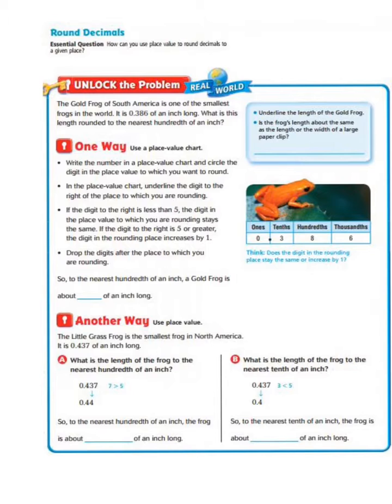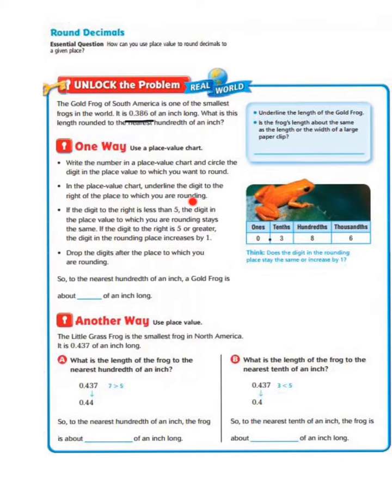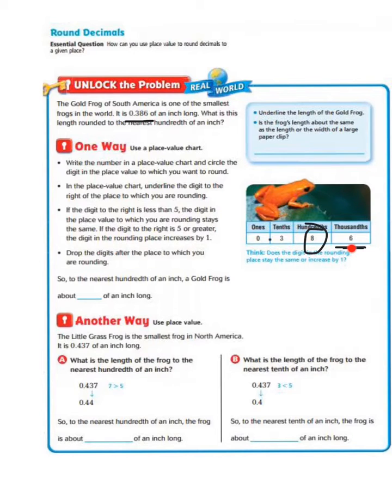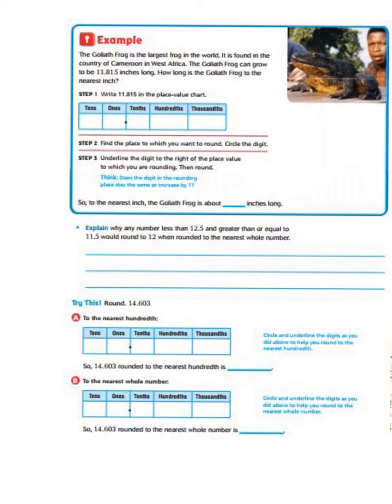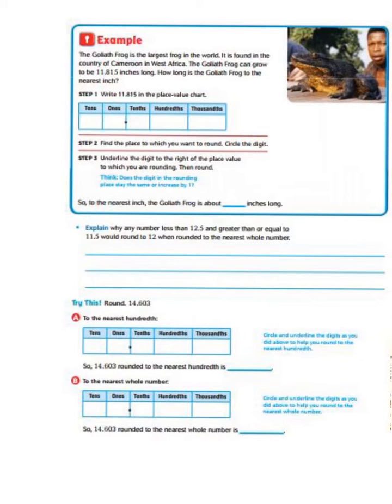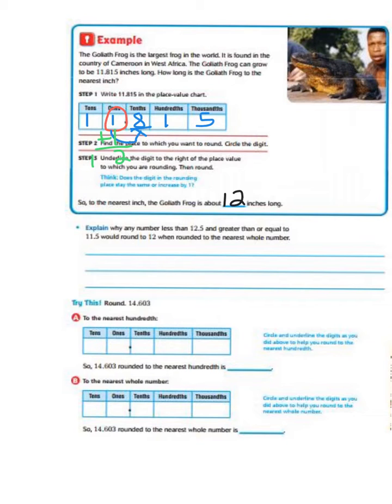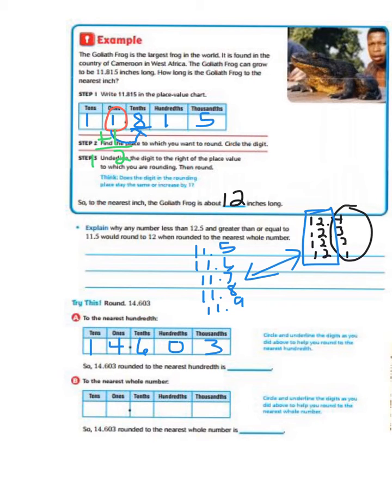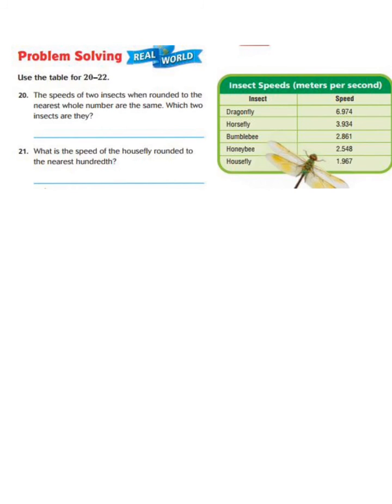Lesson 3.4 Round Decimals